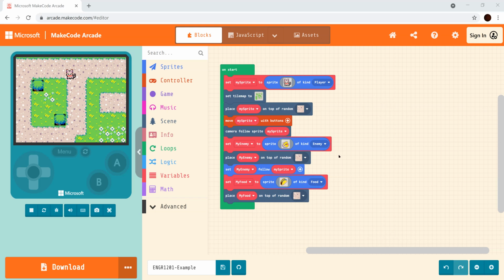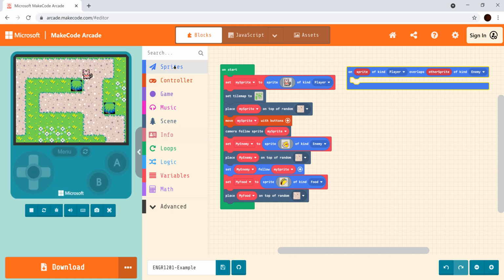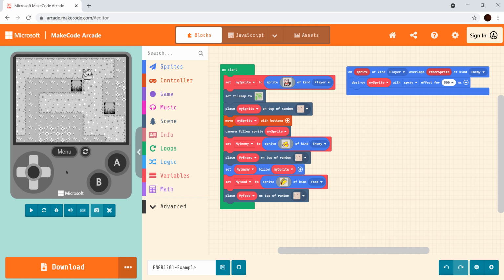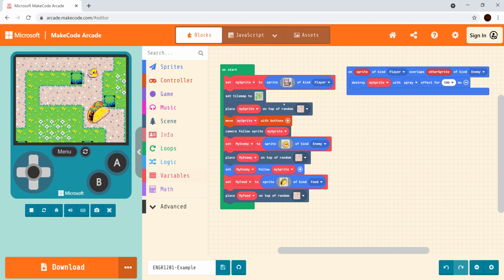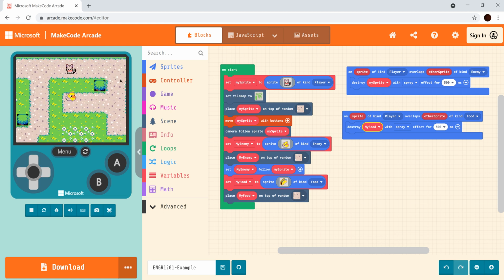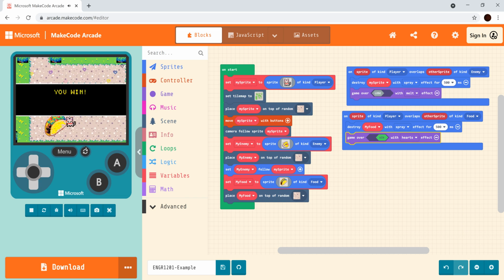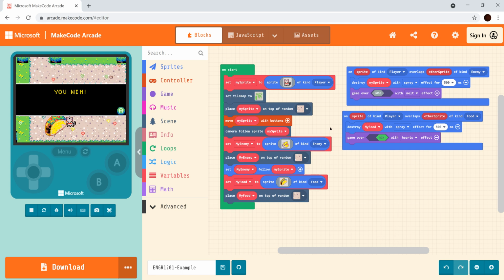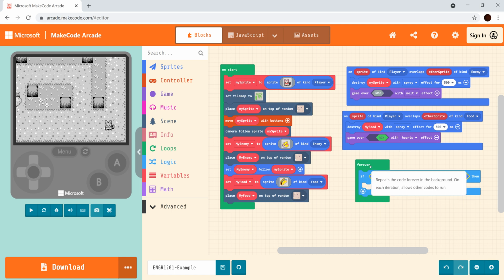Combining Concepts and Getting Started with a Simple Game - Arcade - Part 2 of 2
This is Part 2 of getting started with arcade.makecode.com.  In this example, a simple game is created where the player needs to find food in a maze, while being chased by an enemy.

If you are using this as a tutorial, please pull up the arcade.makecode.com website in another tab.  Work through adding each part along with this video.  Pause the video as needed.